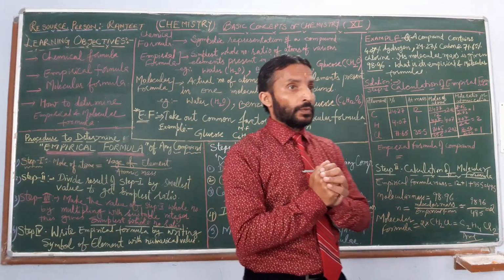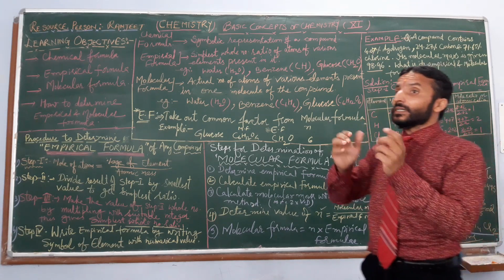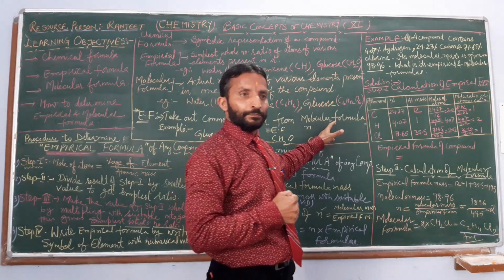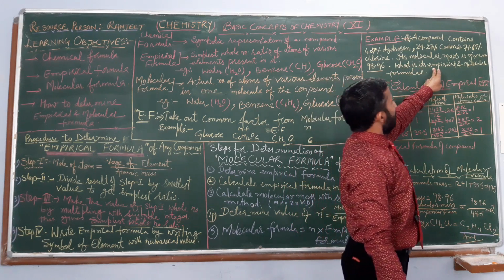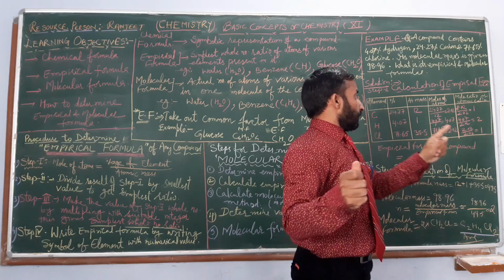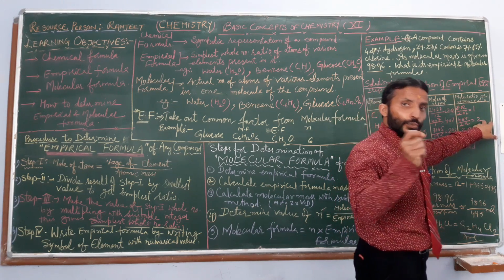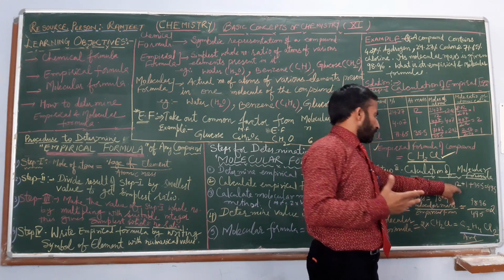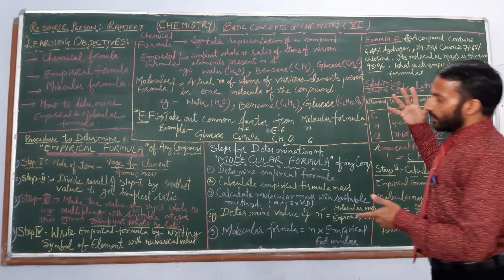Basic Concepts of Chemistry ( Empirical and Molecular formula)_XI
Explained about Empirical and Molecular formula